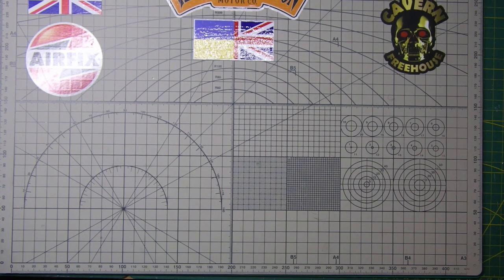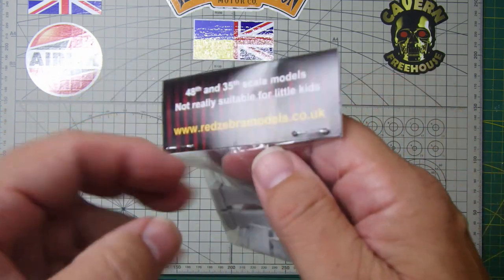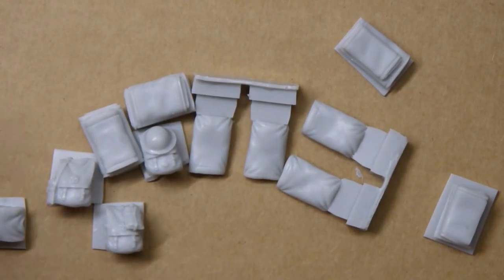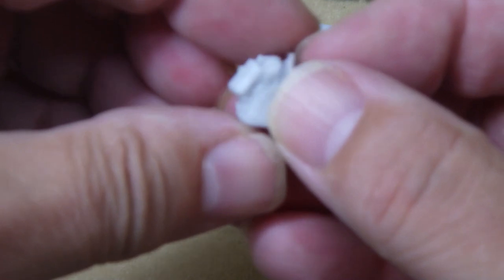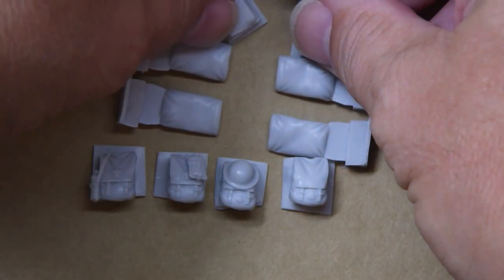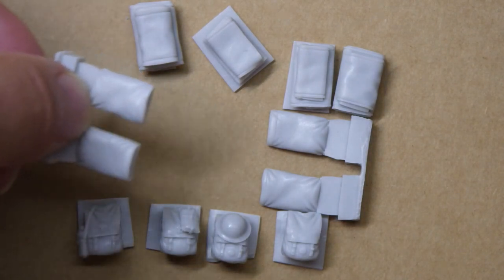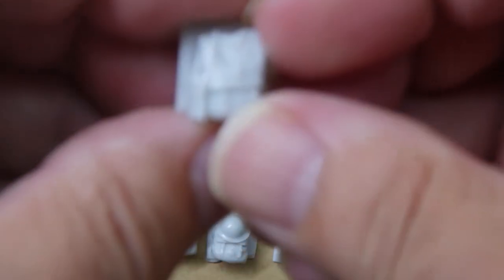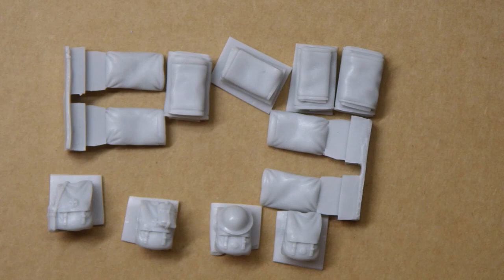Airfix 1/35 K2/Y Ambulance kit - more aftermarket stuff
Hi all,
A second video of the day - this one I hope will help anyone building the Airfix Katy - aftermarket parts from Red Zebra Scale Model Accessories.
Thanks for looking in.
Cheers Bob